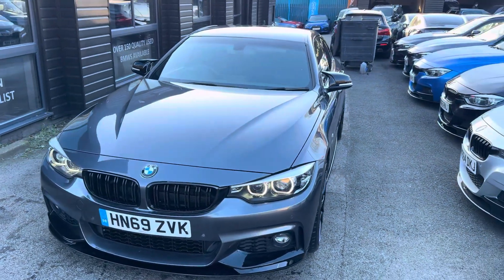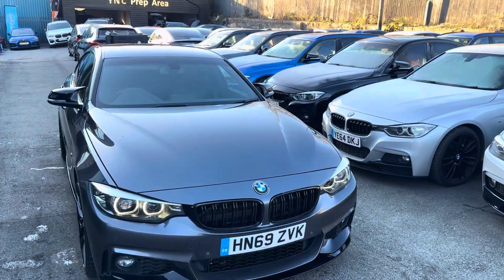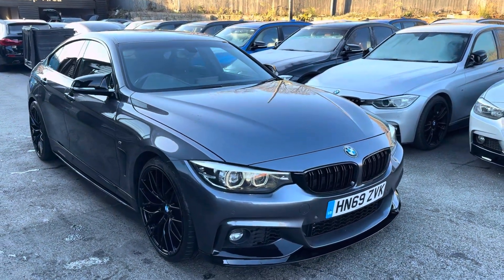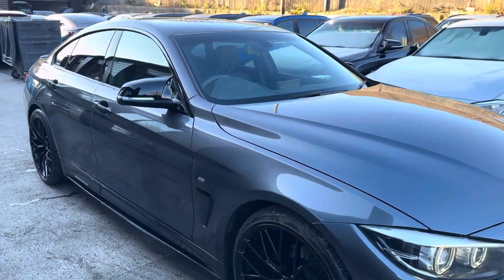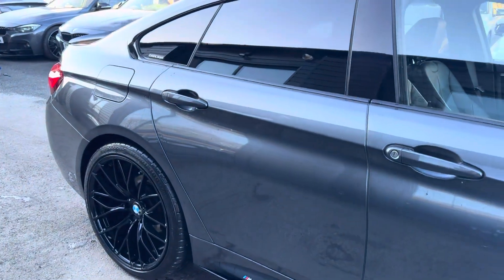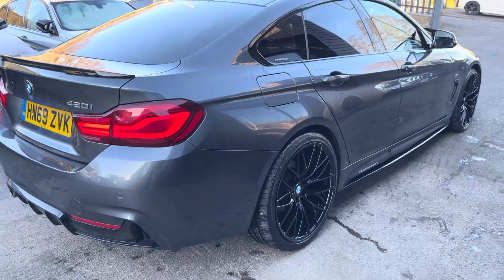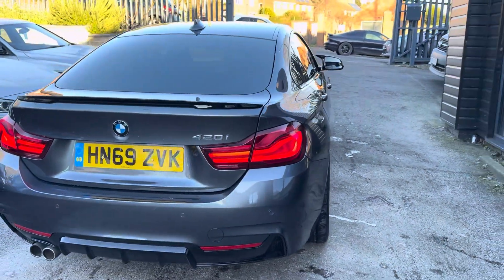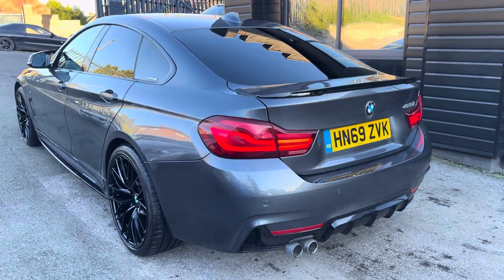(HN69ZVK) 420i M SPORT GRAN COUPE (Now With Black Alloys!)